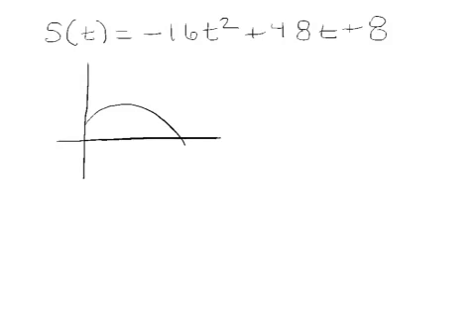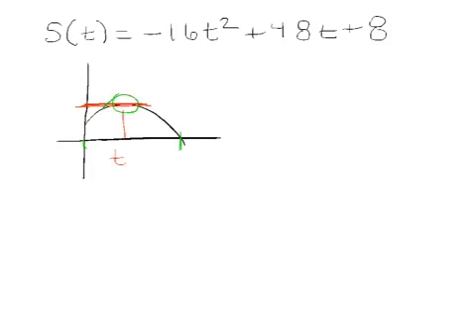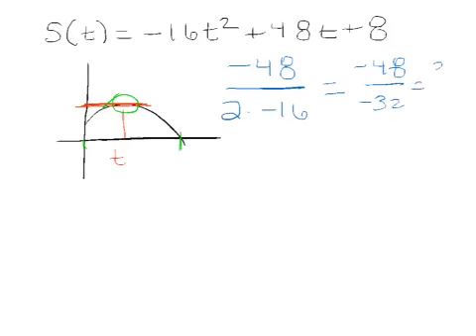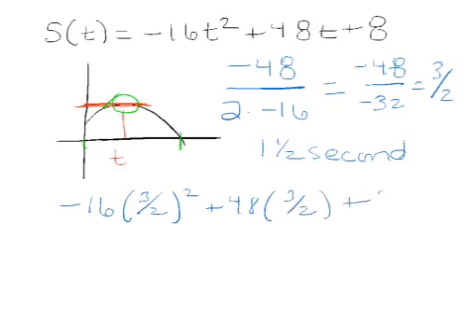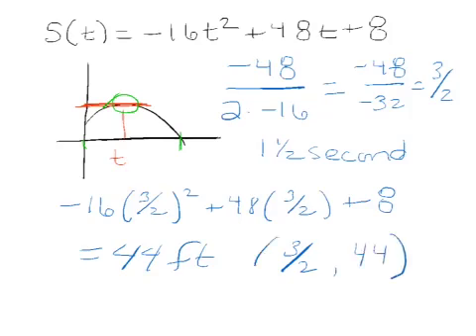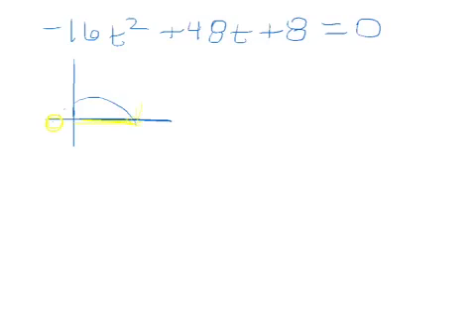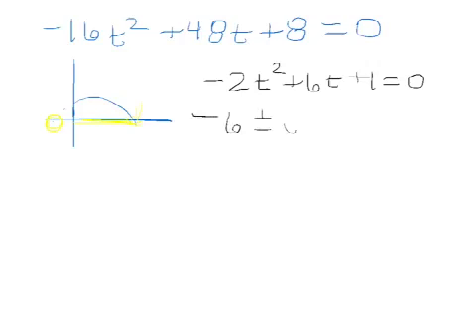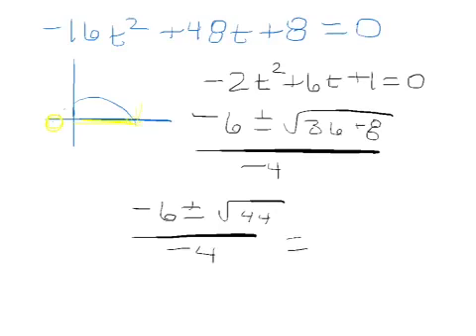October 31- Max and Min for motion